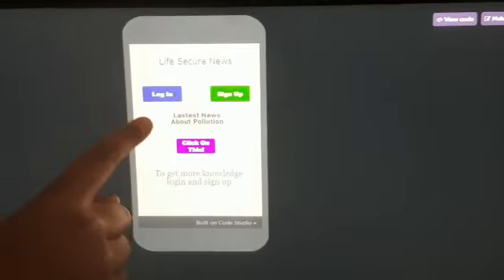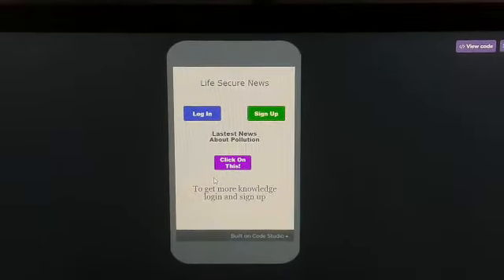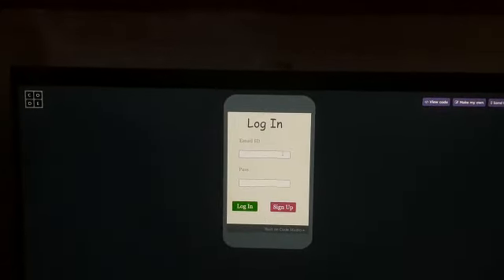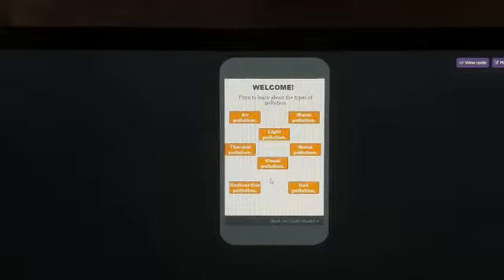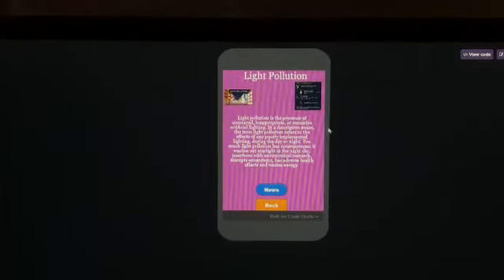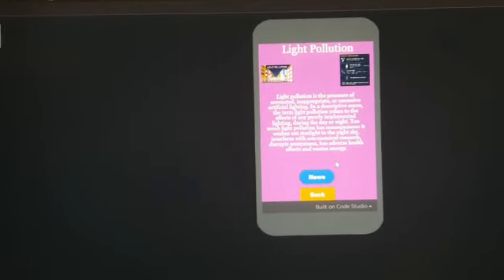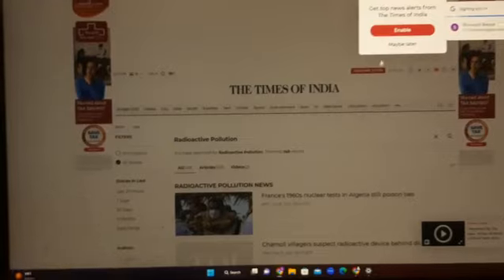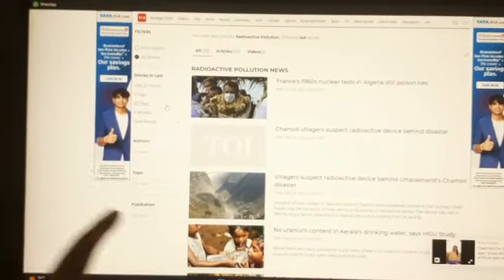Application Development | Pollution Application | DPS | Innovative Projects by School Students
We are amazed to witness the innovation and creativity students are showing at the school level.

Students from Delhi public School, Mathura Road have designed application which will provide you with all the news related with different types of pollution under the guidance of @stemrobotechnologies domain expert.

If you are a school owner, Principal, or Parent and want your kids to develop 21st Century skills and make such amazing projects.